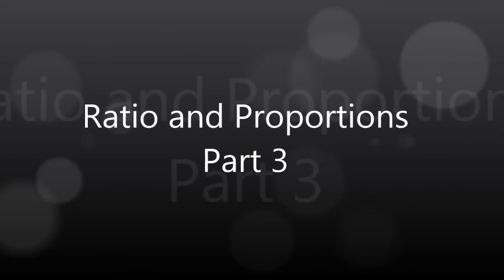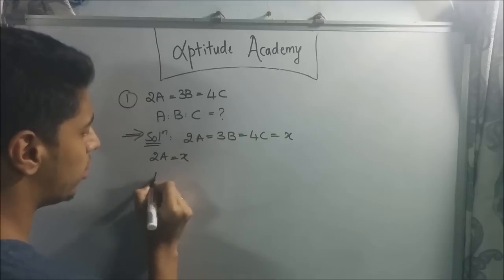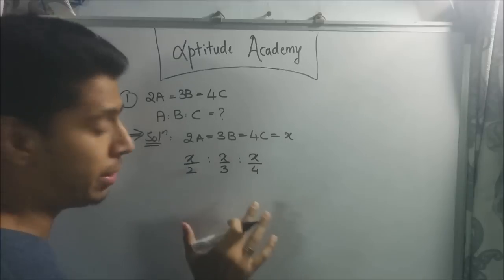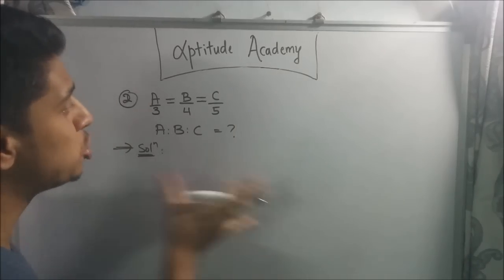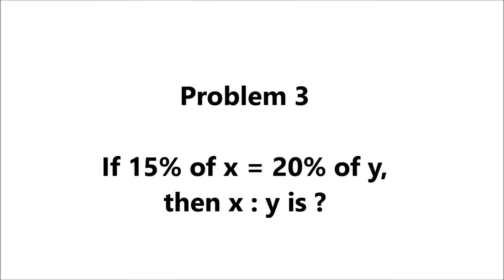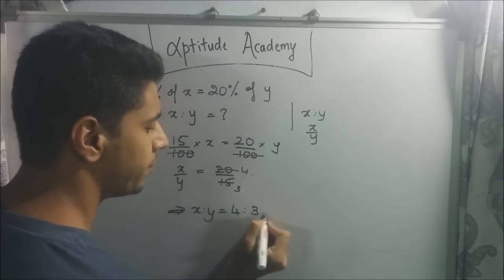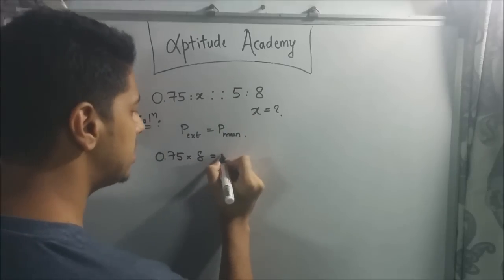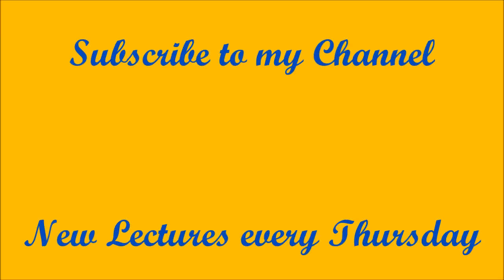Ratio and Proportion - Concepts and Tricks - Part 3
In this online aptitude lecture, lets solve some aptitude problems on Ratios and Proportions which appear in GMAT,BANK PO, GATE,XAT, MAT and CAT exams.